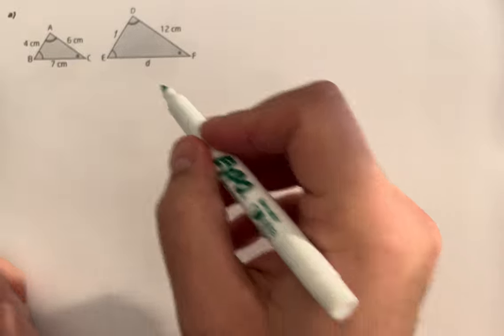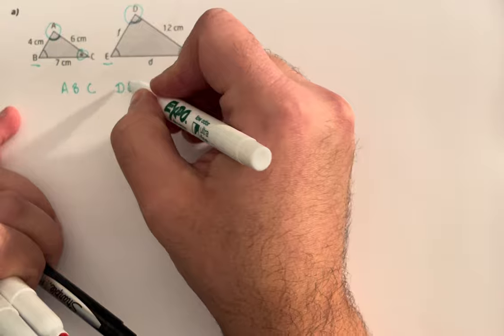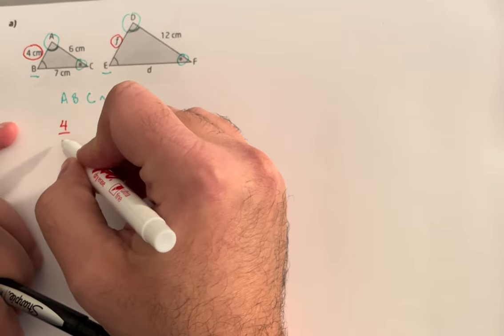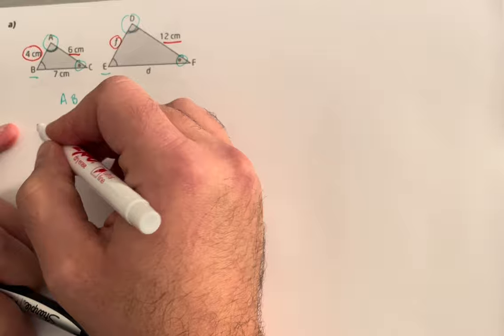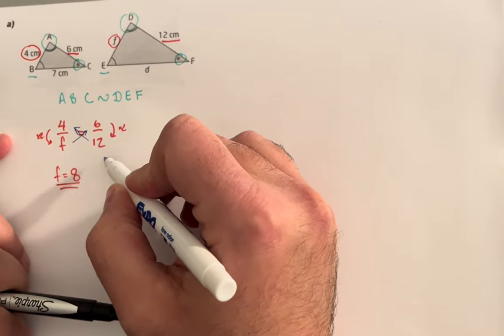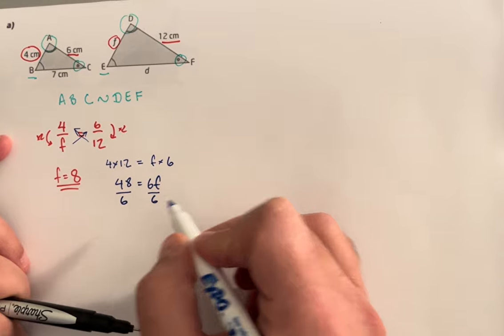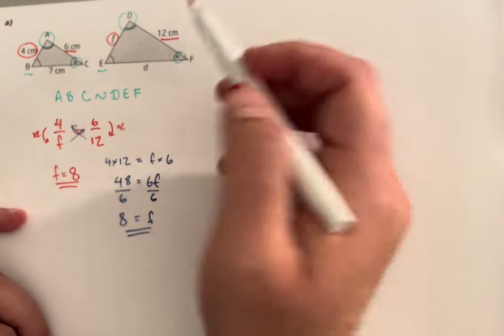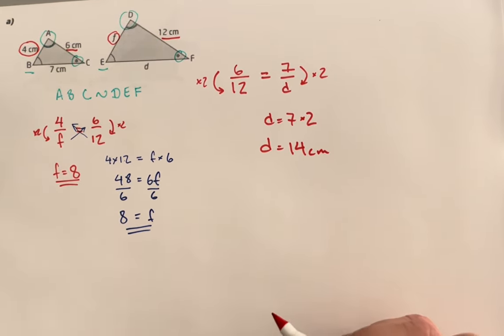Similar Triangles 6a Cross Mult